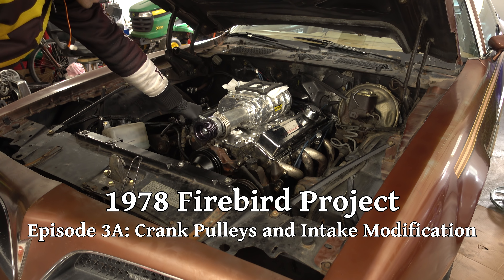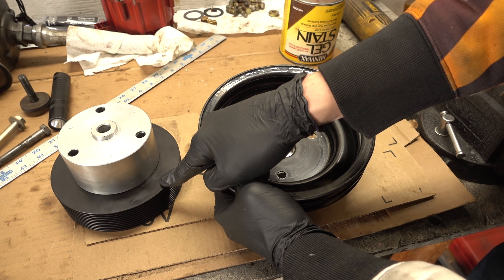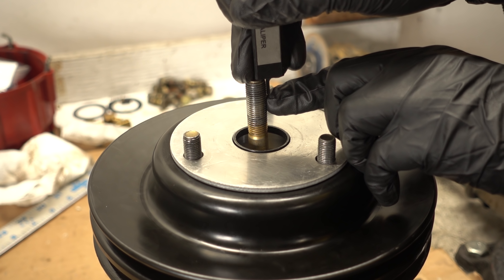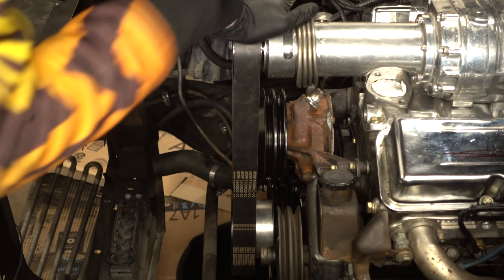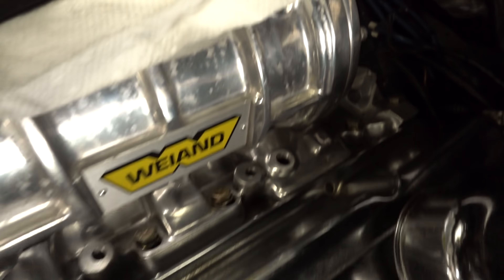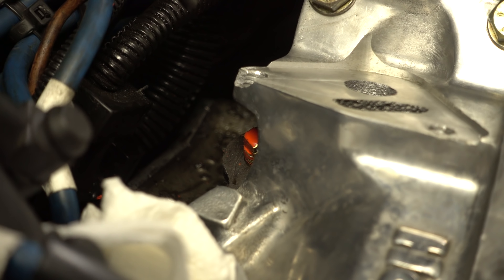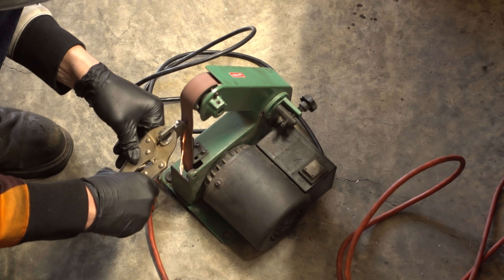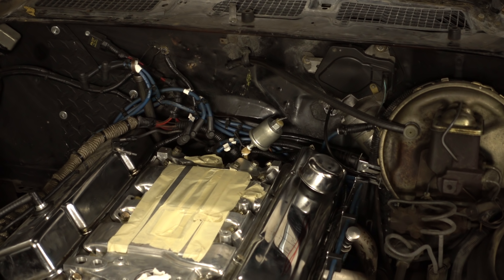1978 Firebird Supercharger Pulley and Intake Mods (Ep.3 Part 1 of 3)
Finally, all of the parts are here and we can bolt the pulleys to the crankshaft to drive the Weiand 144 supercharger! We go over that and then have to take a close look at the intake manifold and the oil pressure sender port, and make some modifications! Nothing ever just bolts on, does it?

Timeline of filming: January 9th, 2018 – January 10th, 2018

Song List (Order of First Appearance):
0:01     Log Cabin – Silent Partner
4:55     Keep Dreaming – Topher Mohr and Alex Elena